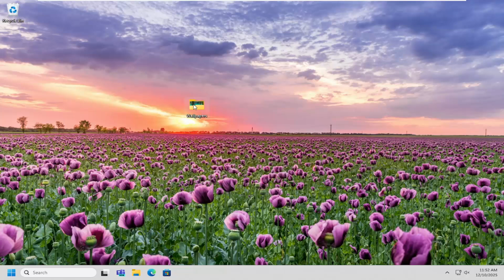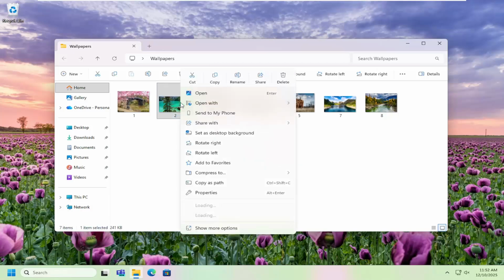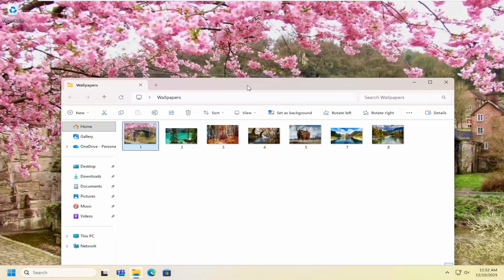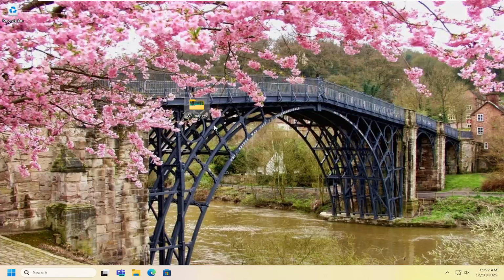How To Set Custom Wallpaper In ASUS VIVOBOOK 14 [Tutorial]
Setting a custom wallpaper on the ASUS VivoBook 14 is a great way to personalize your laptop and enhance your overall user experience. This video tutorial focuses on the topic of changing and customizing the desktop background, helping users understand the available personalization options on the device. It explains how wallpaper customization can improve visual appeal and make daily use more enjoyable. The content is suitable for both new and experienced ASUS users looking to refresh their desktop appearance.

Issues addressed in this tutorial:
set custom wallpaper ASUS VivoBook 14
change wallpaper ASUS VivoBook
ASUS VivoBook 14 personalization
custom desktop background Windows
how to change wallpaper ASUS laptop
desktop customization ASUS
Windows wallpaper settings laptop
VivoBook display personalization
ASUS laptop appearance settings
custom background image tutorial

In addition to focusing on wallpaper customization, the tutorial highlights general desktop personalization features available on the ASUS VivoBook 14. It emphasizes how choosing the right background can complement productivity, aesthetics, and personal style without affecting system usability. This video serves as a helpful overview for users interested in customizing their ASUS laptop’s visual setup.